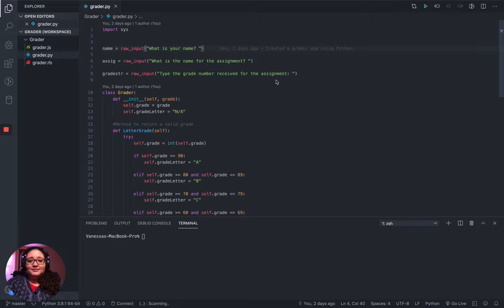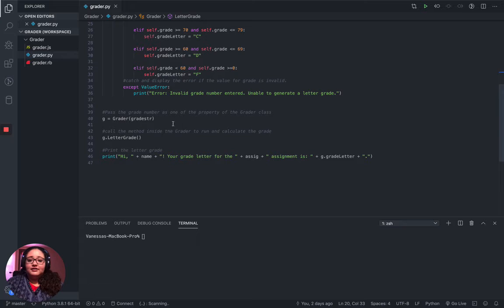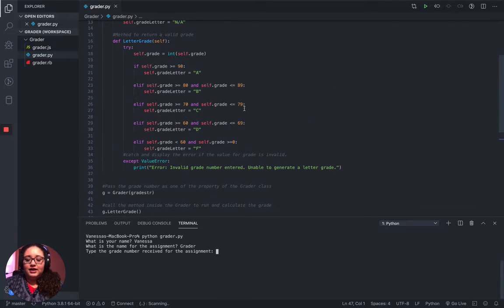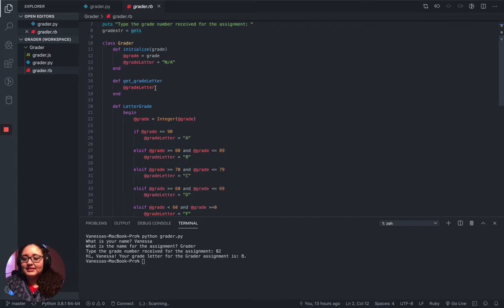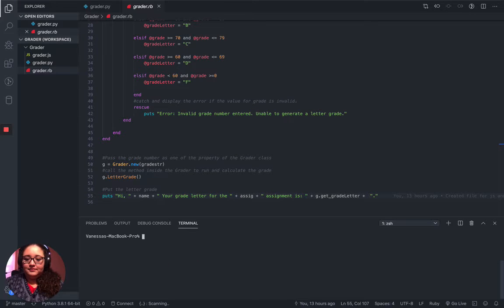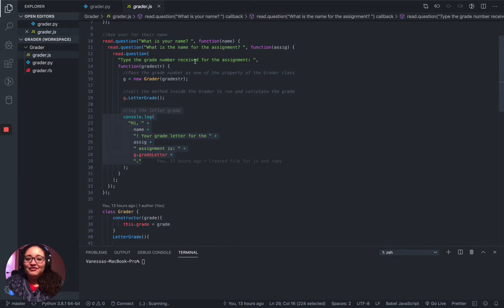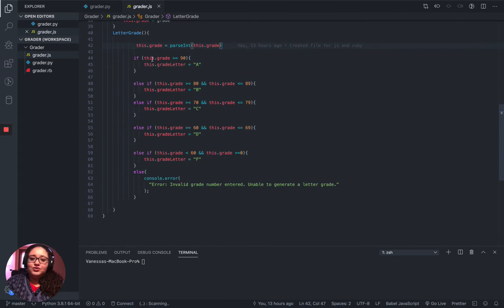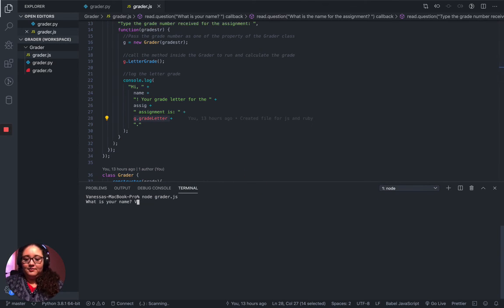SSL Grader Assignment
I created a simple grader generator with Python, Ruby and Node JS.